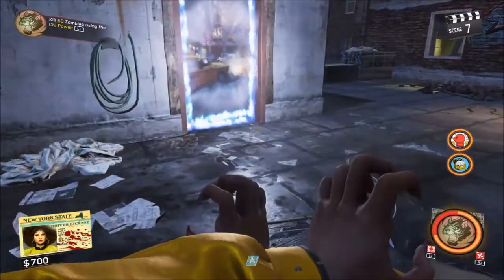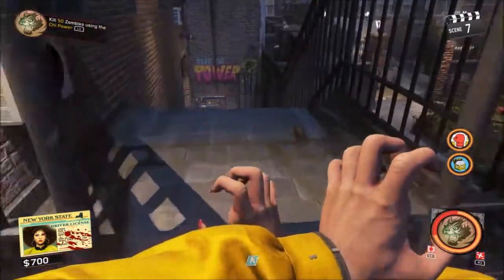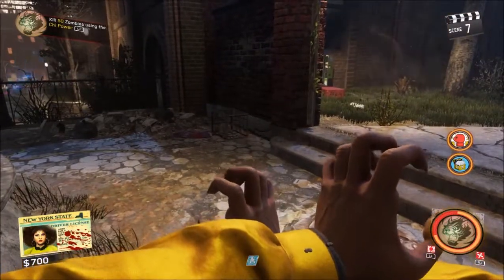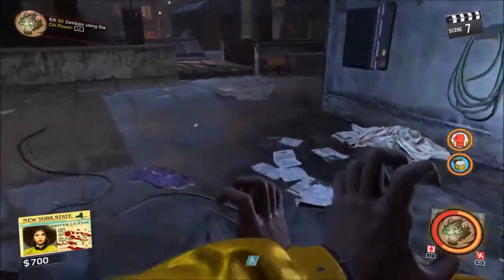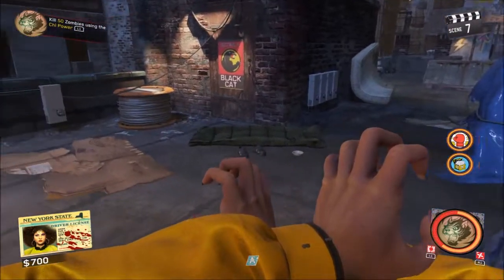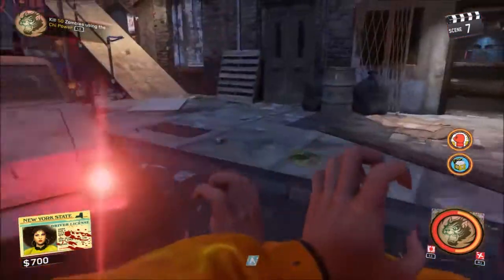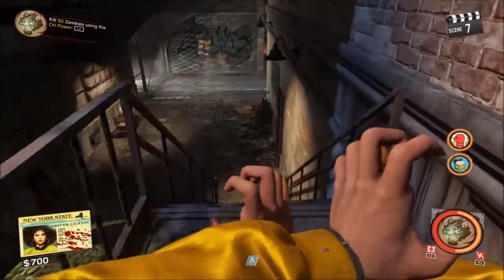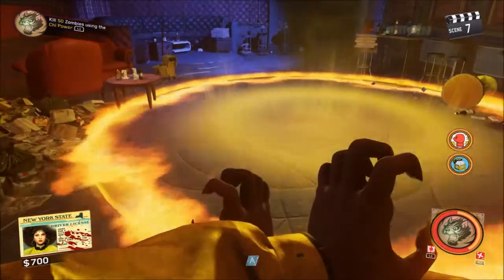SHAOLIN SHUFFLE EASTER EGG STEP #3 RAT ON A STRING.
In all of my tutorial videos I will be showing you my strategy for successfully completing the EE. If you are having difficulty with the EE then this guide is for you!!

By following this guide you should have a much easier time with the steps.

ALL ARE WELCOME TO JOIN!!